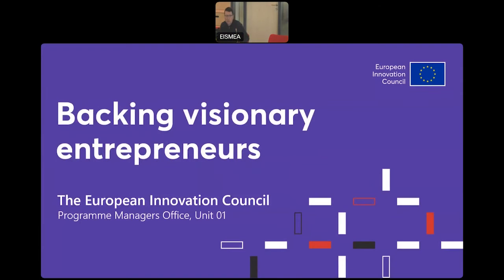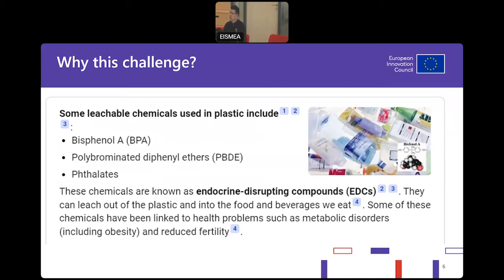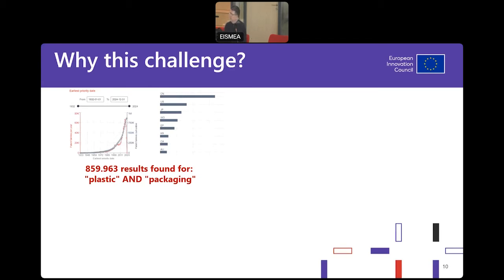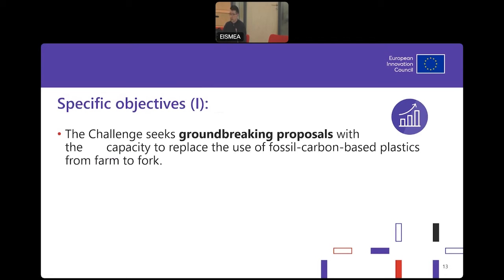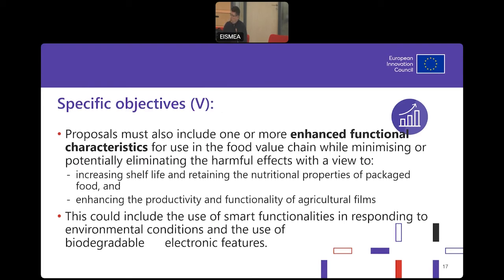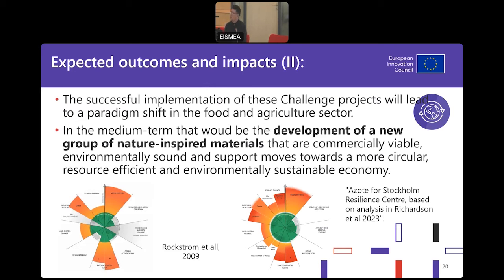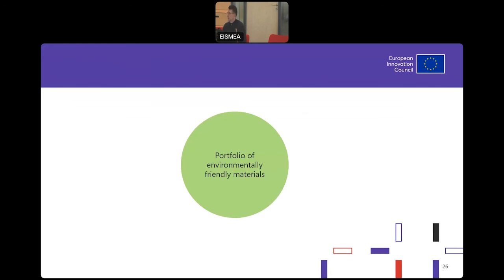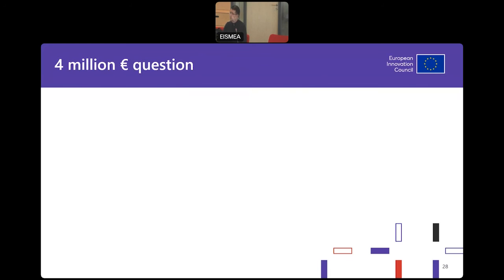Nature inspired alternatives for food packaging and films - eicPathfinder challenges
Ivan Stefanic, EIC Programme Manager for food chain technologies, novel & sustainable food presents 2024 Pathfinder Challenge: 'Nature inspired alternatives for food packaging and films for agriculture'.